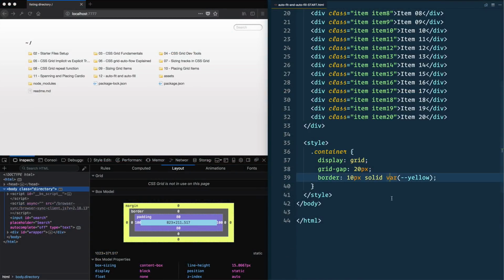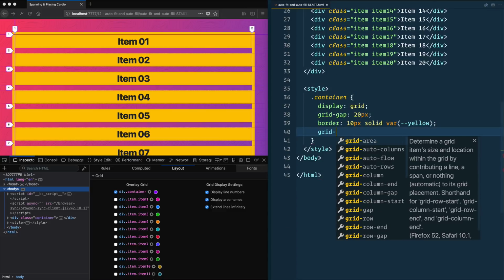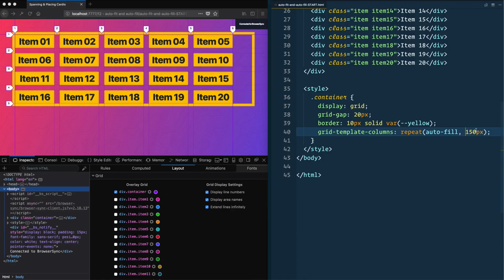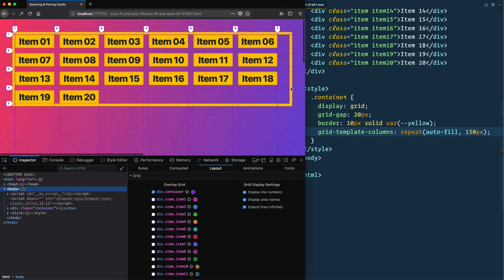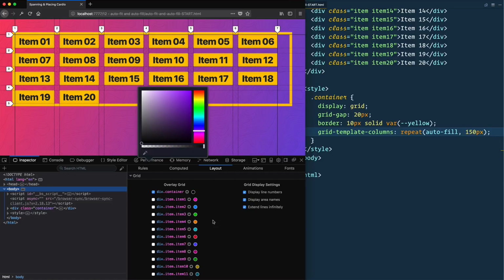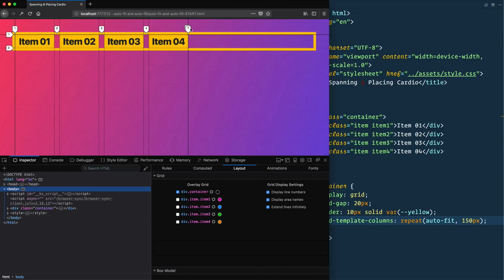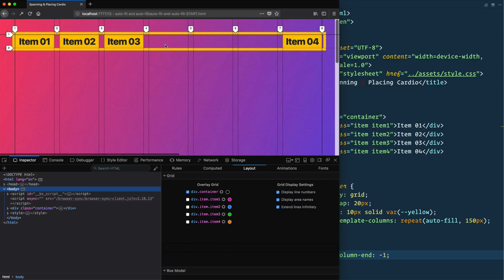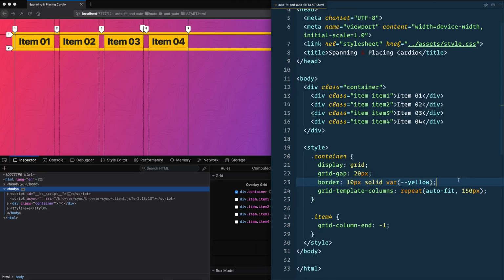CSS GRID: auto-fit and auto-fill — 12 of 25